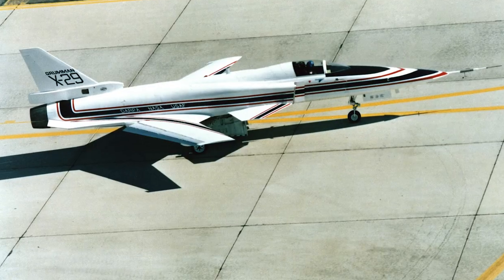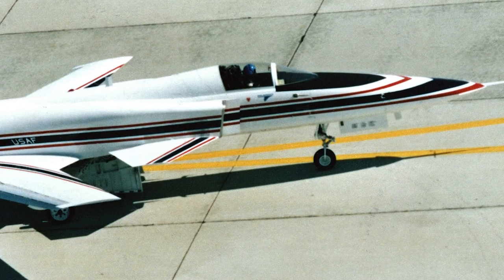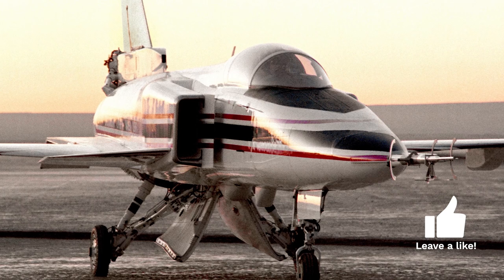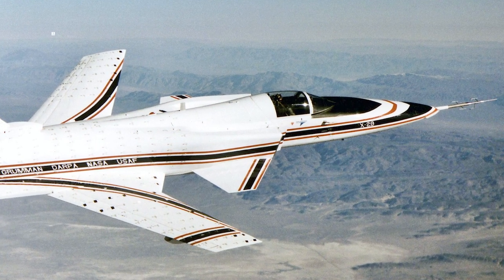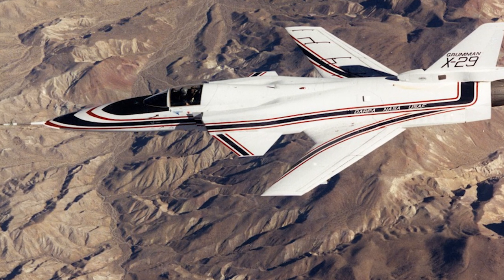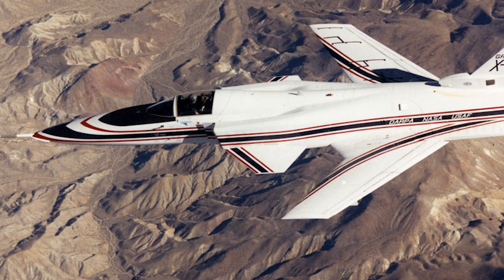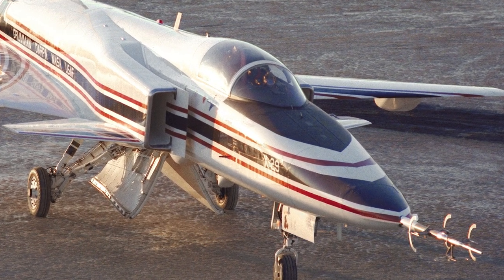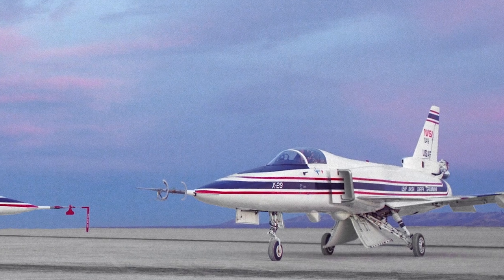Grumman X-29 - A Short History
The Grumman X-29 was an American experimental aircraft that tested a forward-swept wing, canard control surfaces, and other new aircraft technologies. It used the forward fuselage of the F-5A Freedom Figher, and the control surface actuators and main landing gear from the F-16 Fighting Falcon. The design also used carbon-fiber composites.